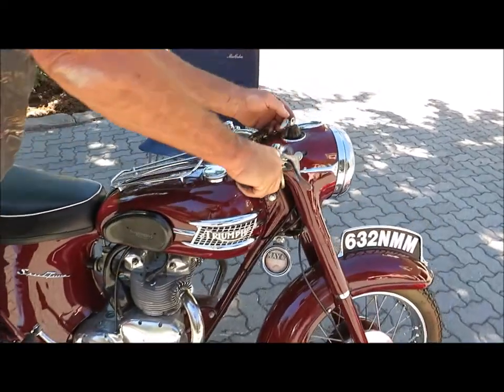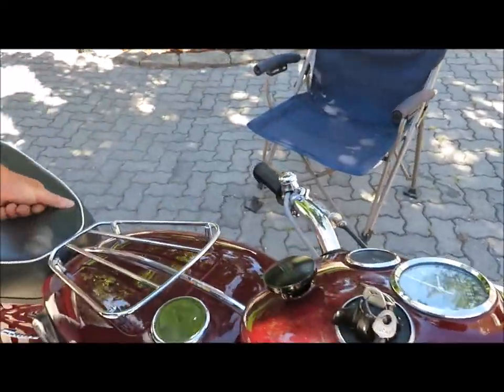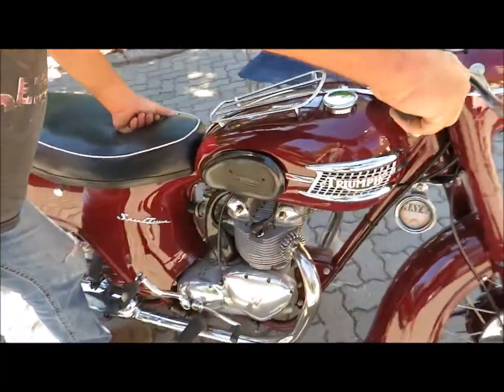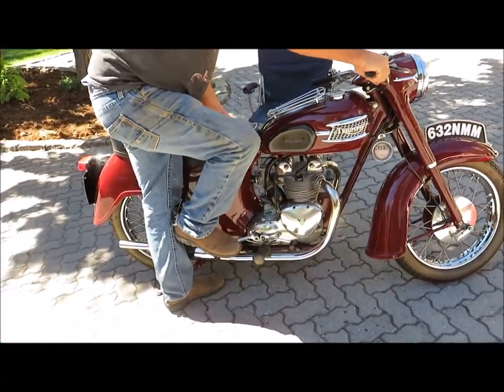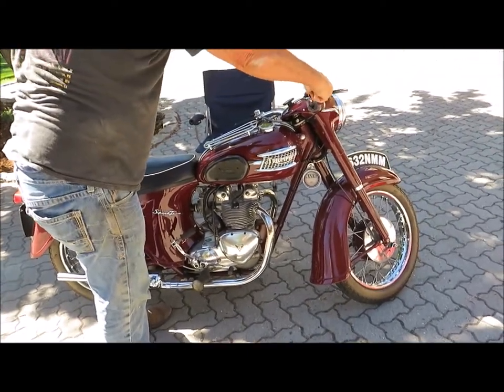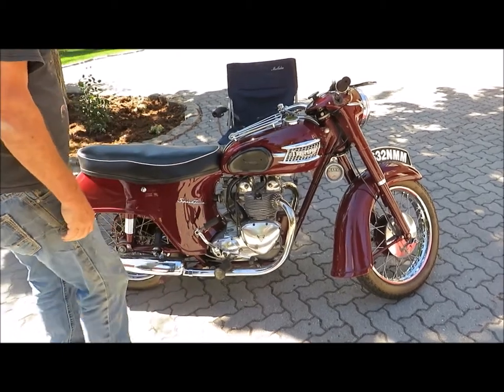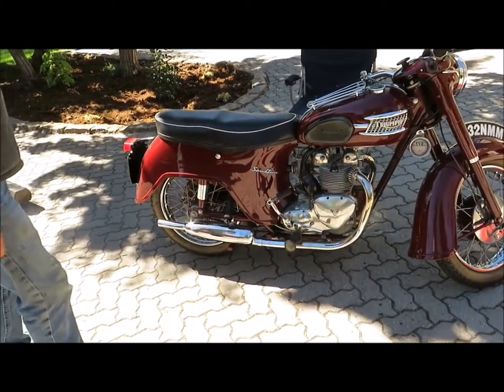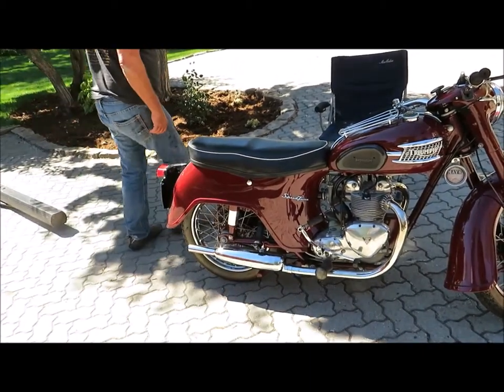1962 Triumph 5TA Speed Twin Cold Start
This 1962 Triumph 500 cc Speed Twin was sold at the Bonhams Las Vegas Motorcycle Auction in January of 2019. This is a survivor of the 1962 model line-up that was scoffed at because of the full body panels. The “bathtub” model has come of age as a great piece of art and complete models are rare to find.

This 1962 Speed Twin is as-purchased at the auction. It is part of the Robert Castoro collection and is being sold by the estate.